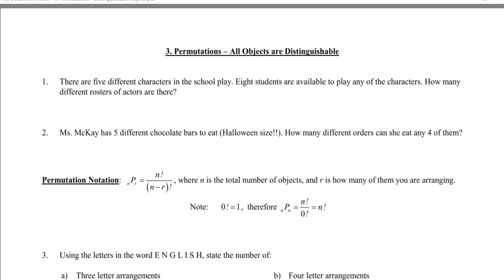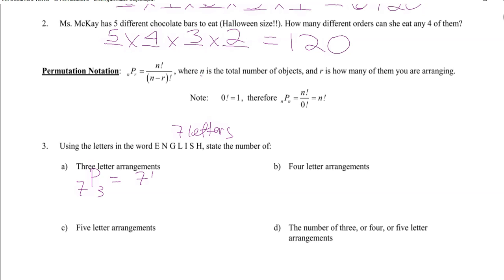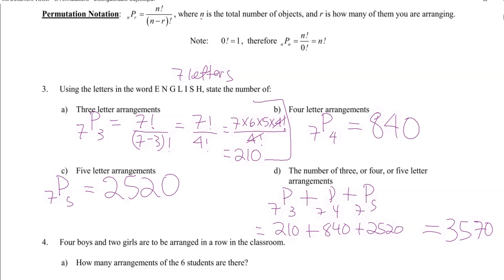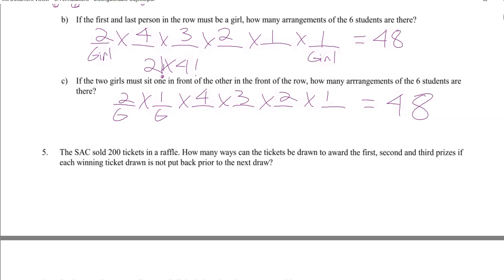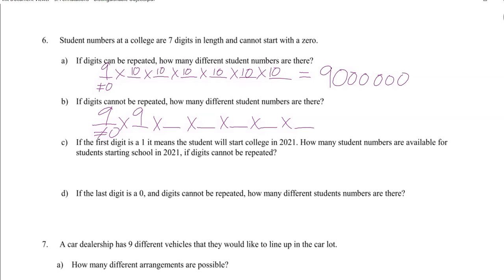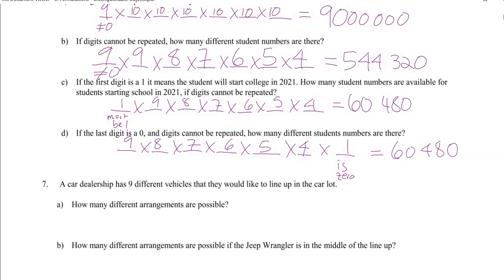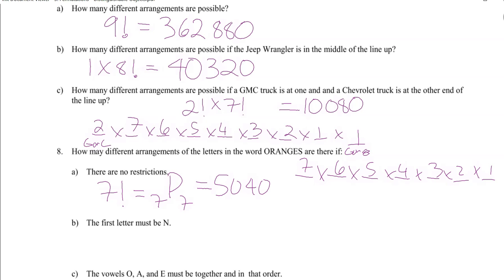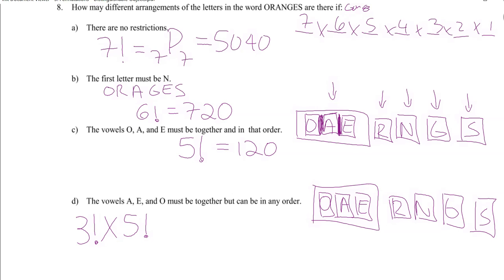3 Permutations All Objects are Distinguishable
HWW Math 30-2 Fall 2020 Permutations where all Objects are Distinguishable